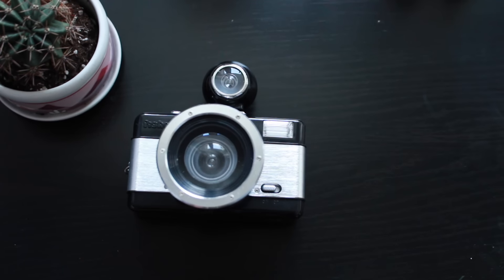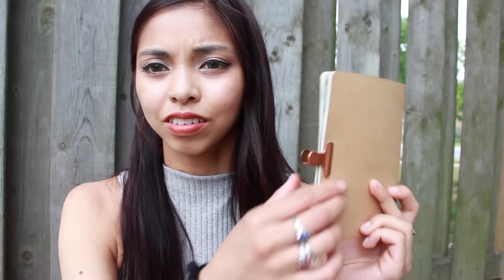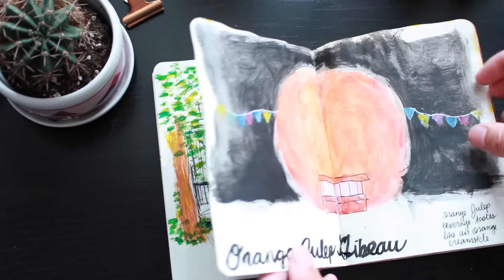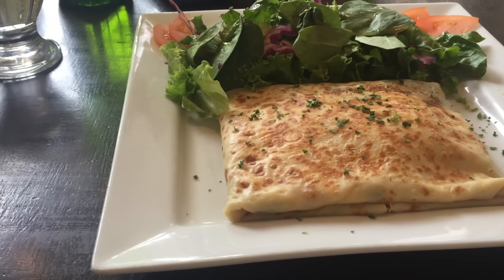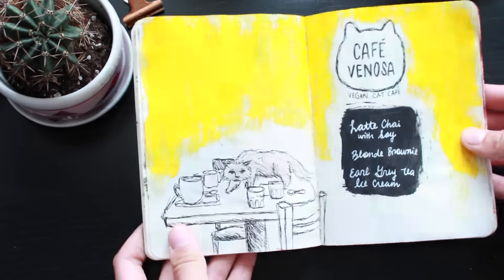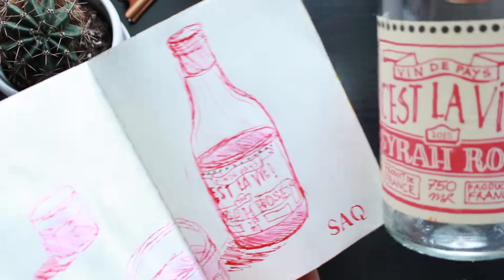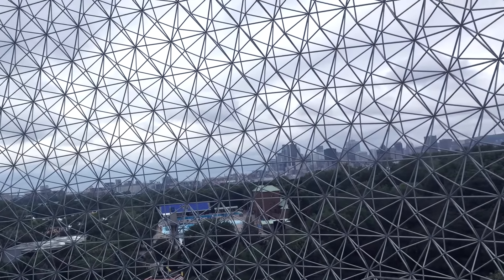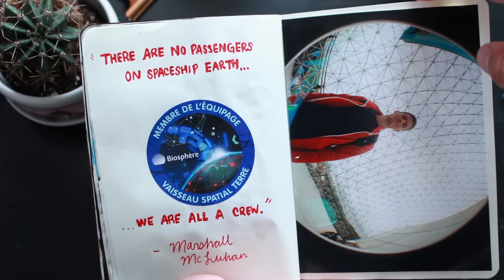Travel Art Journal // MTL | Enchantelle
Thumbs up if you like videos like these! :)

Hello everyone! This is my first ever "travel vlog" type video. I love watching other peoples vlogs so I thought I would do one myself with a twist to it, combining my love for art and photography.

ART JOURNAL MATERIALS//
Notebook, Paperchase
Camera, Lomography Fisheye 2
Pens, Muji
Watercolour Paints, Amazon
Acrylic Paints, Wal Mart
Bronze Clip, came from the packaging of Starbucks Coffee Beans

MUSIC //
Old Bossa

Chantelle